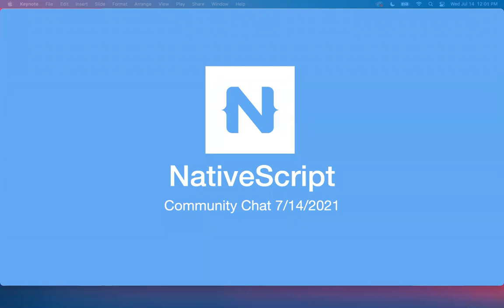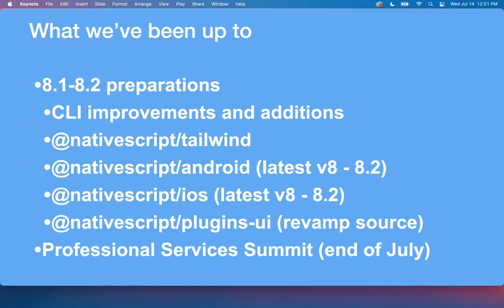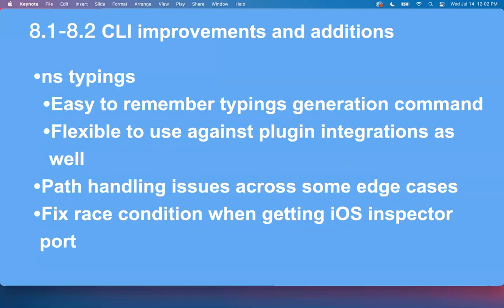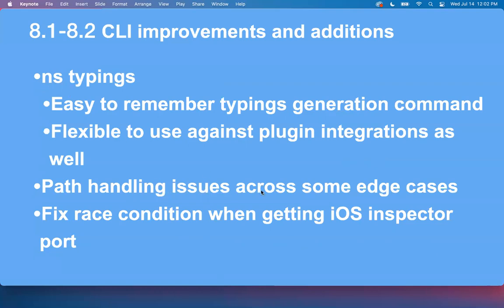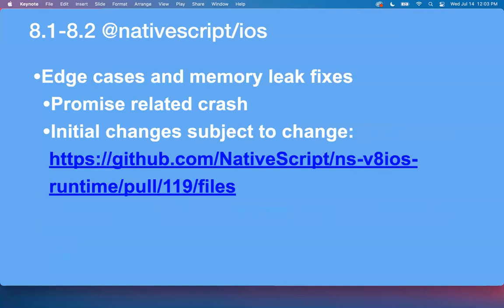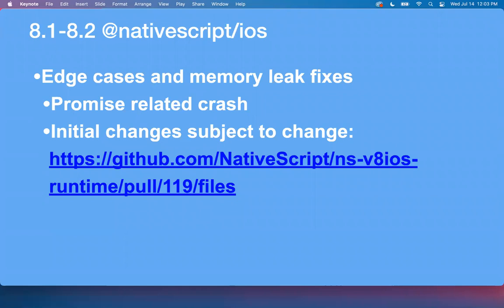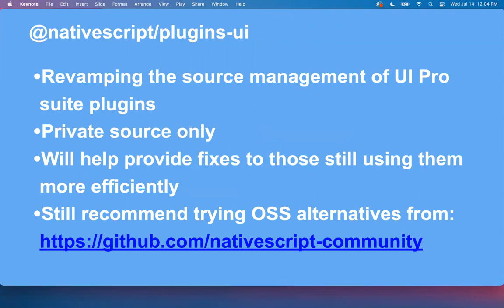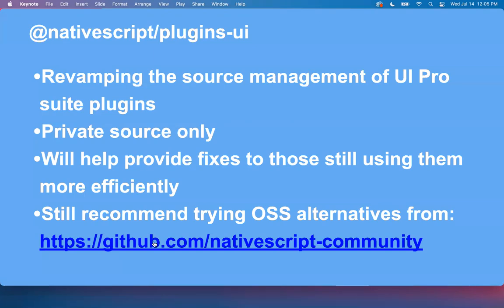NativeScript Community Update July 14th, 2021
What the NativeScript TSC has been up to!